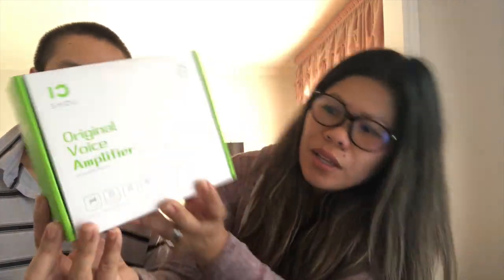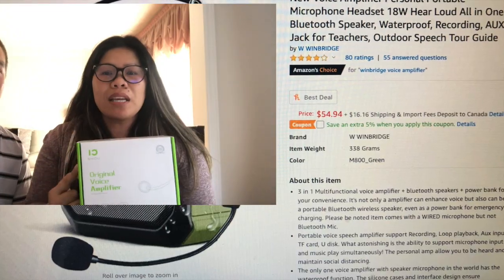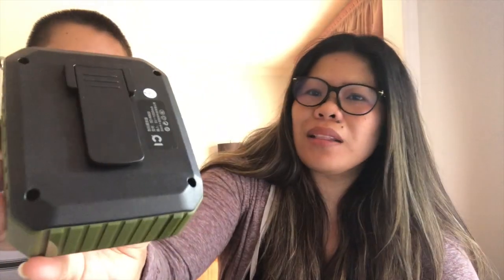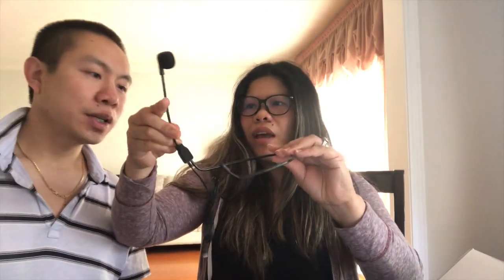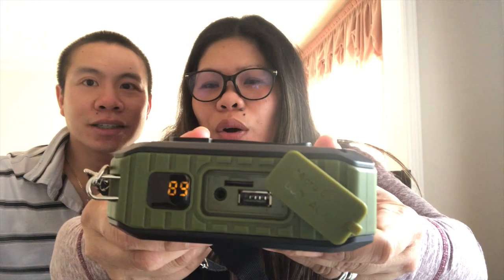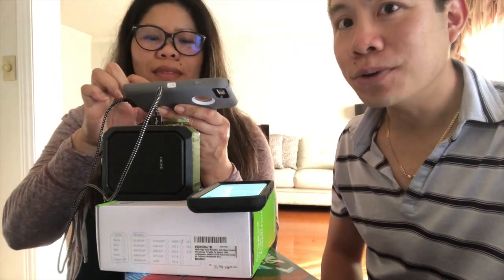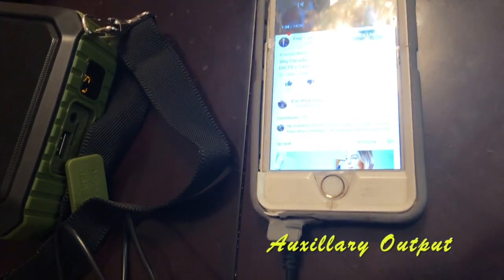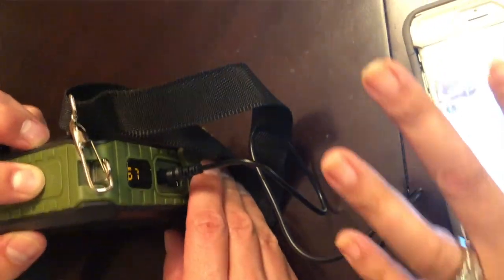WinBridge M800 Unboxing and Review + How We got Our First PR Package as a Small Youtuber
I Hope you guys enjoy this unbox and review from our very first pr product.

👨‍👩‍👧‍👦  WHO ARE WE: We are proud parents, both working in healthcare and live in
🇨🇦 Canada 🇨🇦

You can 🔎  find us 🔎  on:
( ͡❛ ͜ʖ ͡❛) Facebook – Eric Riza Vlog

w winbridge portable speaker,
w winbridge karaoke machine,
w winbridge t9,
best karaoke machine,
winbridge voice amplifier,
winbridge wb001,
winbridge wireless lavalier microphone systems,
winbridge portable pa system,
winbridge voice amplifier wb001,
winbridge s92 pro,
winbridge wireless microphone,
winbridge english academy,
winbridge bluetooth speaker,

winbridge headset,
winbridge k10,
winbridge karaoke,
winbridge microphone,
winbridge m800,
windbridge medium,
winbridge manual,
winbridge original voice amplifier,
winbridge portable voice amplifier,
winbridge s92,
winbridge s92 pro manual,
winbridge s619,
winbridge speaker,
winbridge speaker and mic system,
winbridge t9,
winbridge tablet,
winbridge u8 pro,
winbridge uhf wireless microphone headset,
winbridge voice amplifier canada,
winbridge voice amplifier manual,
winbridge voice amplifier m700,
winbridge voice amplifier review,
winbridge voice amplifier instructions,
winbridge v800 ultra rugged tablet,
winbridge wb001 user manual,
winbridge wireless voice amplifier,
winbridge wb001 portable voice system,
w winbridge portable pa system